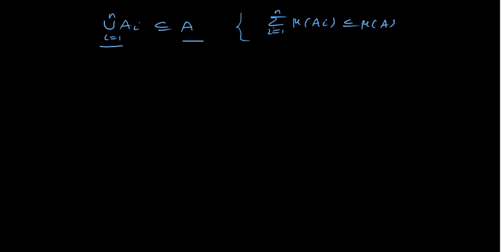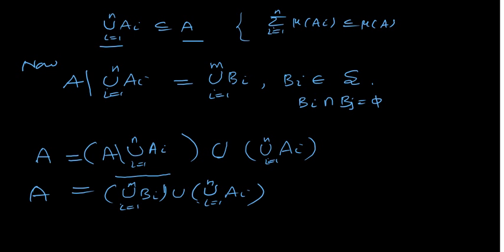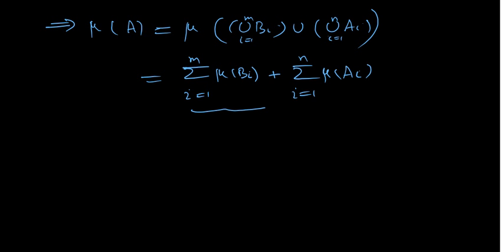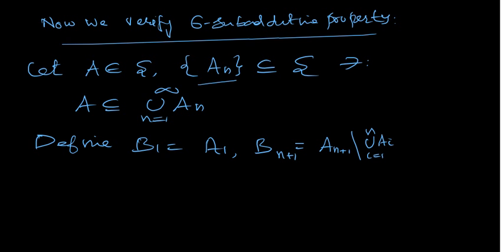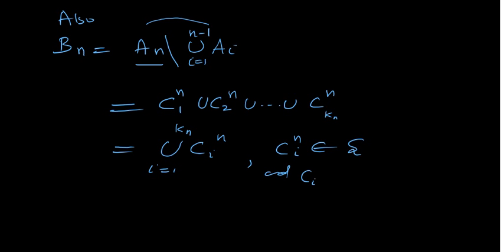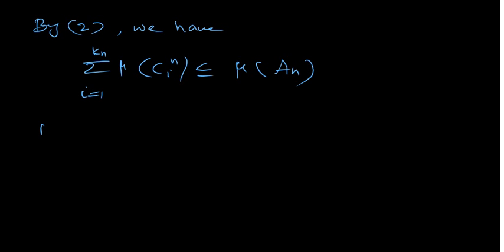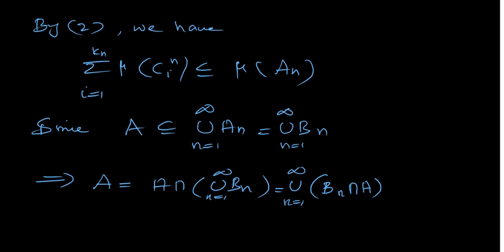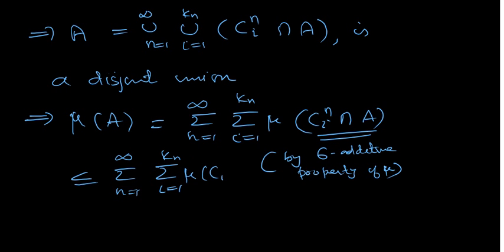Lec 19 Analysis IV